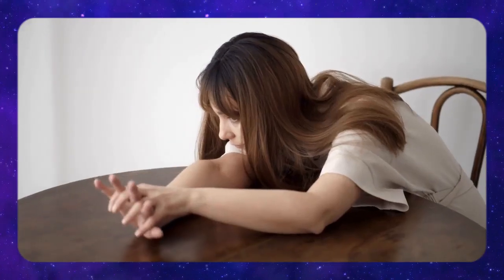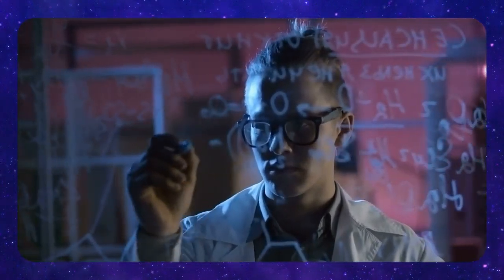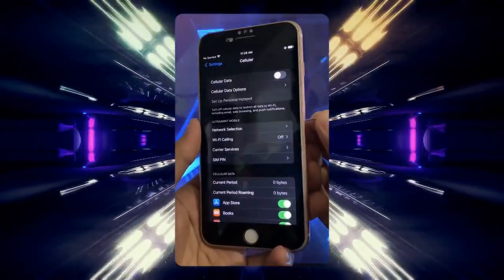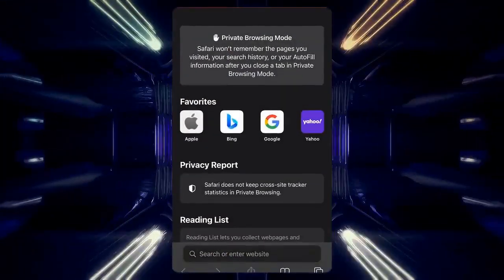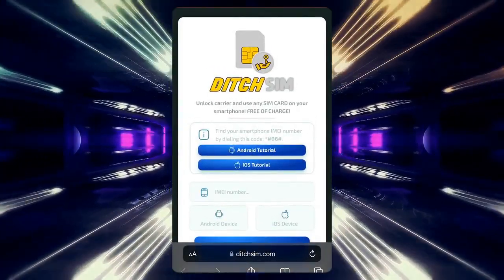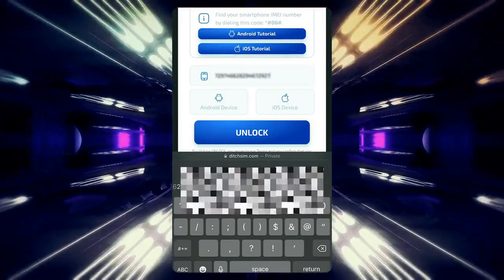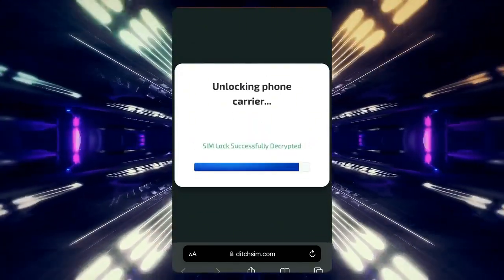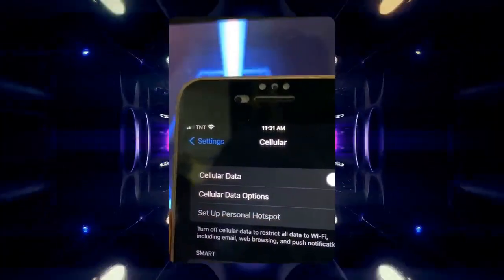How To Unlock iPhone 14 From Carrier (NEW TUTORIAL)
Are you struggling with SIM not valid issues on your iPhone? This comprehensive guide will show you how to network unlock your Android and fix those annoying SIM-related problems. Whether you're trying to change to a different carrier or simply want to use your device with any networks, this video will help you.

We’ll begin with explaining what a SIM unlock is and why it’s important. You'll learn the different methods you can use to free up your device, including your carrier, third-party services, or doing it yourself. No technical knowledge required, and we’ll break down each step clearly.

Additionally, you’ll find out how to solve the common "SIM not supported" and "SIM not valid" errors that iPhone face. If you’re dealing with these messages, you’re not alone! Our tutorial covers everything from network unlocking to resolving these common problems so you can use any carrier of your choice.

So, if you're frustrated with network restrictions, click play and get your Android unlocked in just a few steps.

=Discover how to Bypass SIM Lock on Any iPhone Devices
=Instructions for Bypass Carrier Lock on All iPad Models
=How to Bypass Carrier Lock on Any iOS Device
=Learn to Remove Network Lock on All Android Devices
=How to Remove Carrier Lock to All Carrier
=Ways to Remove SIM Not Valid
=Discover how to Bypass SIM Lock to Any Network Worldwide

Related Videos for Removing Carrier Lock

Don’t let the carrier lock prevent you from enjoying your iPhone!}